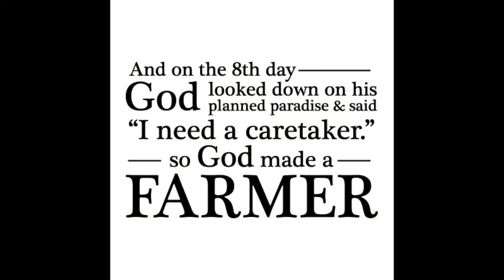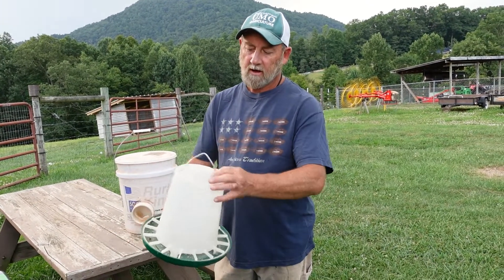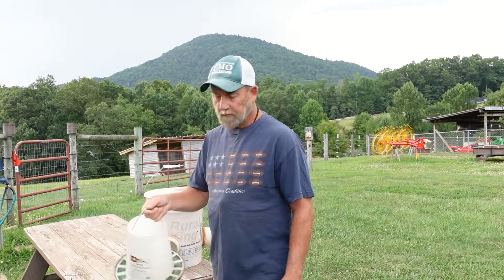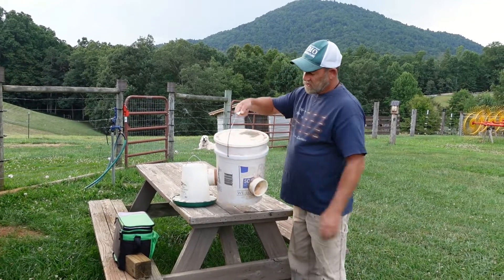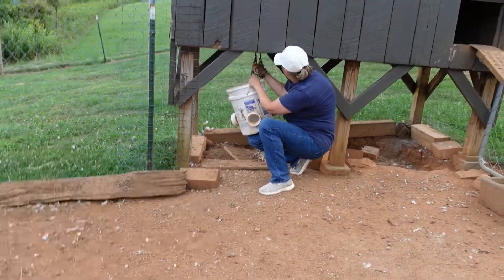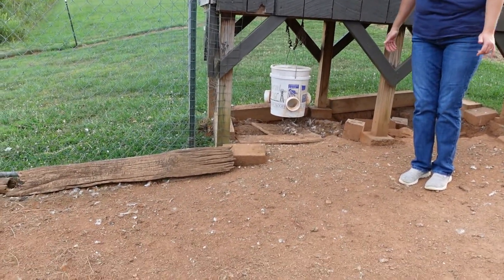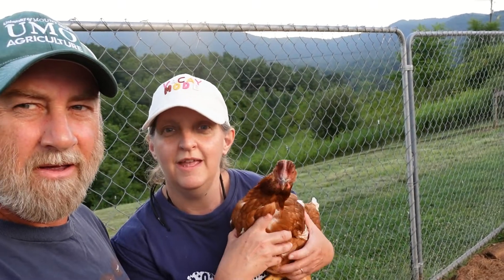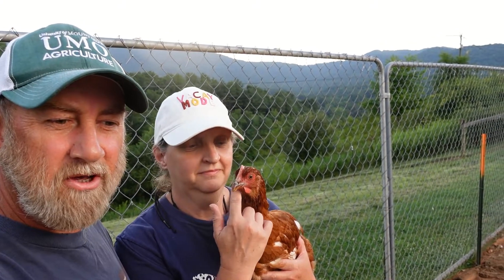The BEST Chicken Feeder We've Ever Used!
A simple but yet VERY efficient chicken feeder you can easily make yourself. We found these feeder plans elsewhere, we do not take credit for the original design. If you're tired of wasted, spilled chicken feed, check out this feeder! Thanks for stopping by!